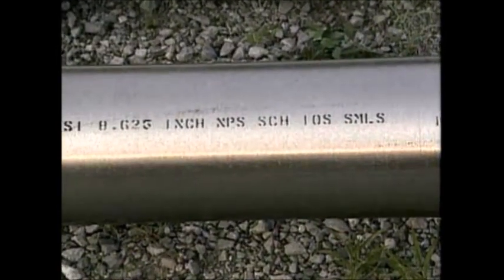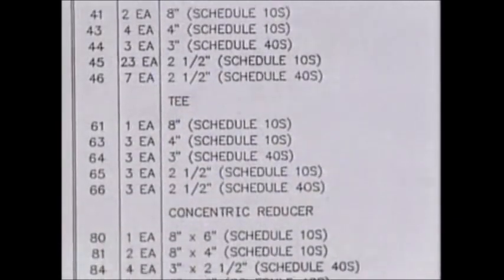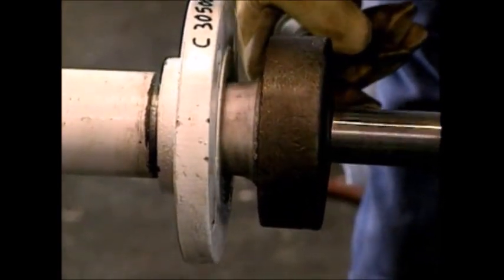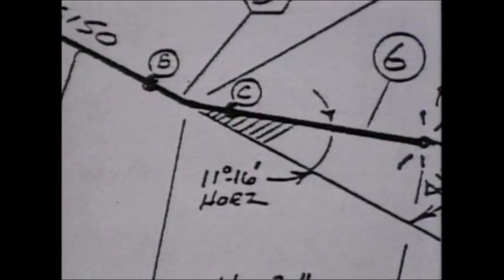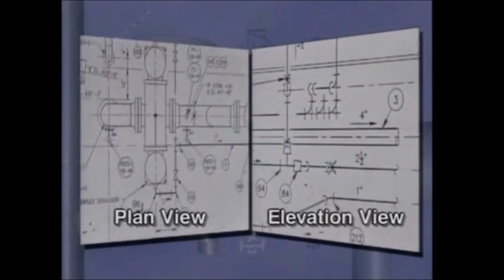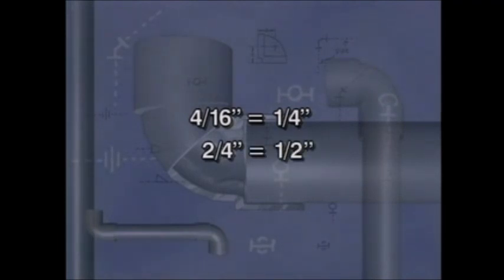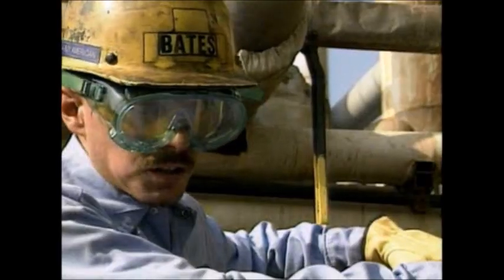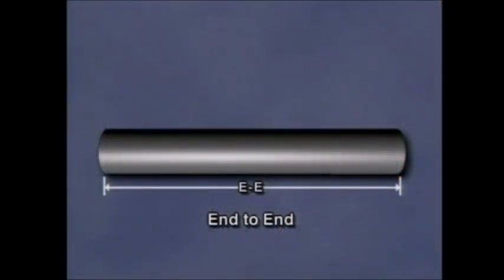OIL AND PETROCHEMICAL PIPING